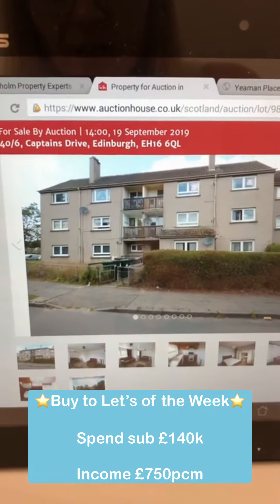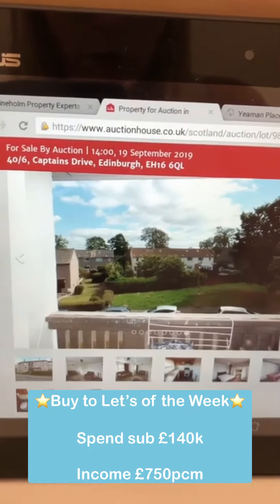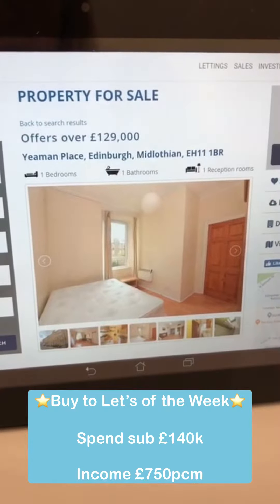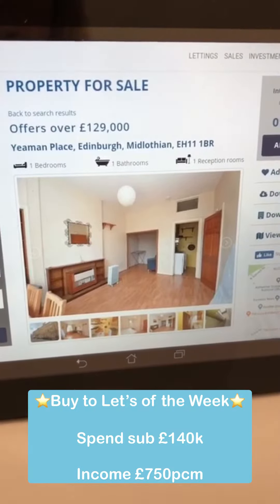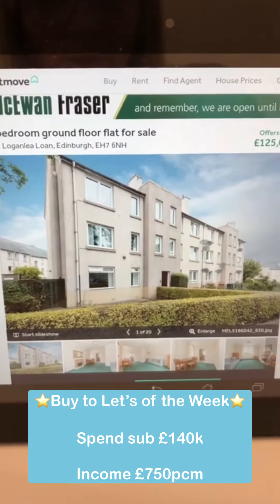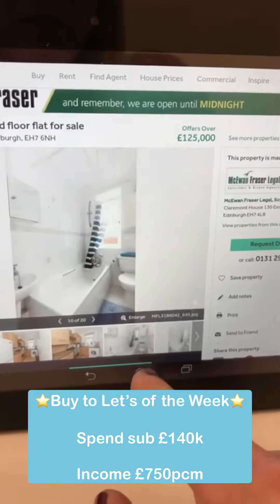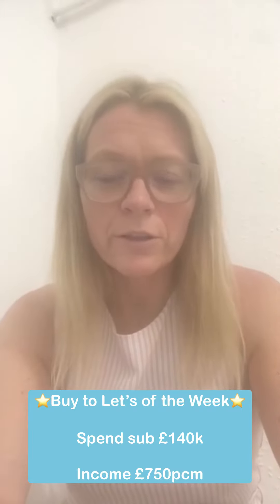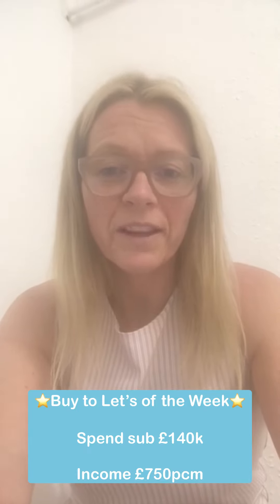Edinburgh Buy to Let Investments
Edinburgh ⭐️ Buy to Lets of the Week- invest under £150k and generate income of around £750pcm in 🏴󠁧󠁢󠁳󠁣󠁴󠁿 capital city - with some of the biggest house price rises in past couple of years lots of investors are keen to get a slice of the action - any of these would make great buy to let investments!